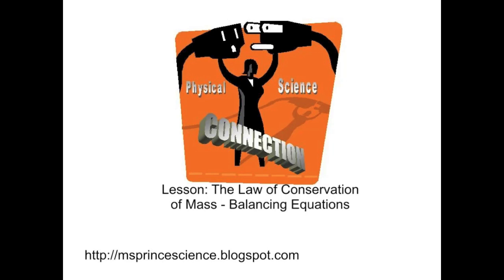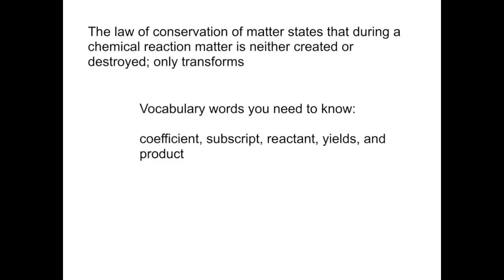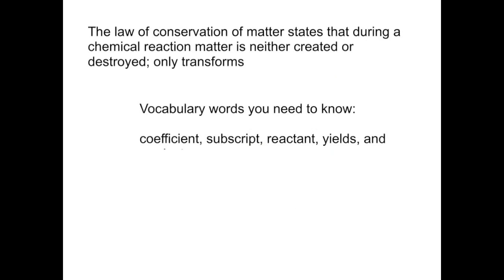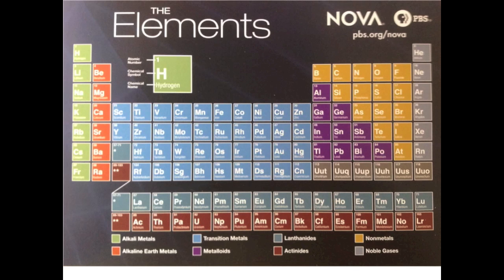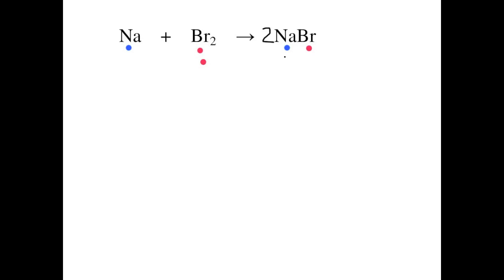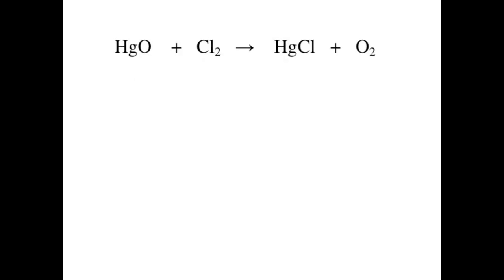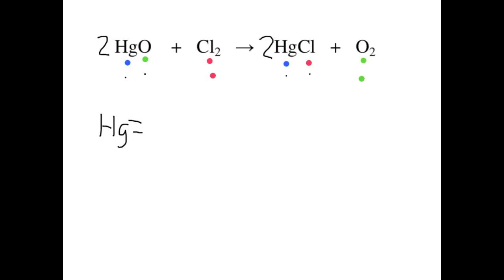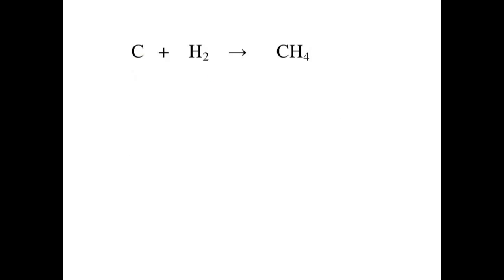Law of Conservation of Matter - Balancing Equations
How to Balance Equations

VOTW Definitions
coefficient - a whole number that appears in front of the formula in a balanced chemical reaction

subscript - a small number that tells the number of specific atoms in a chemical formula; placed to the right of the chemical symbol

reactant - a substance that participates in the chemical reaction

yields - the amount of a substance this is produced

product - the substance that is formed from a chemical reaction

Music is made with Apple Loops, license from Apple Computer, and used with permission.